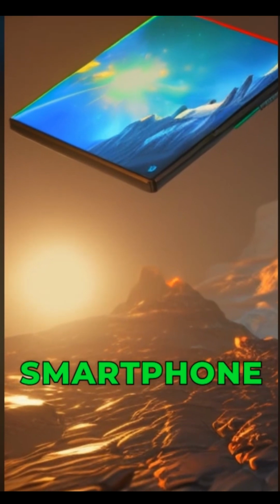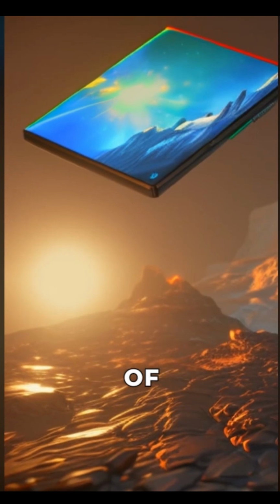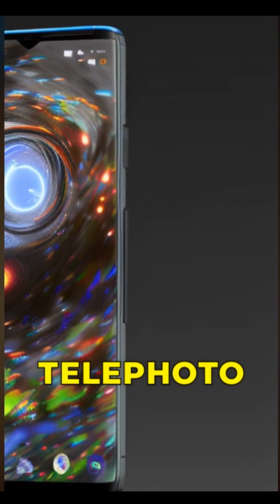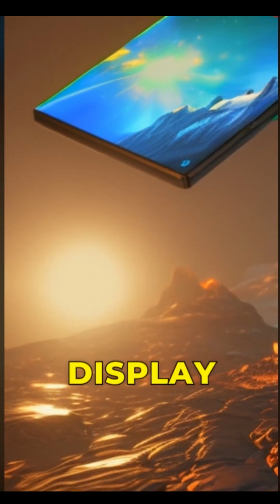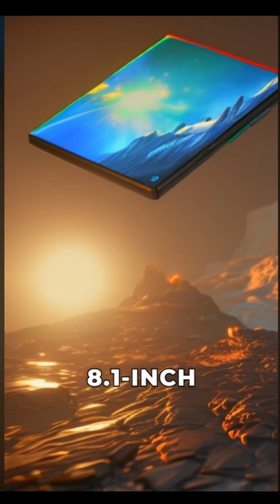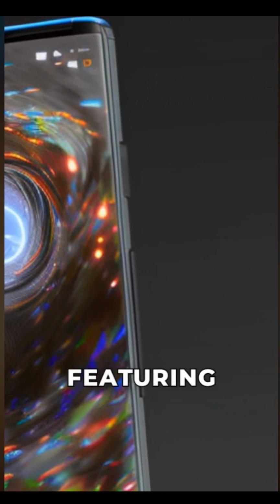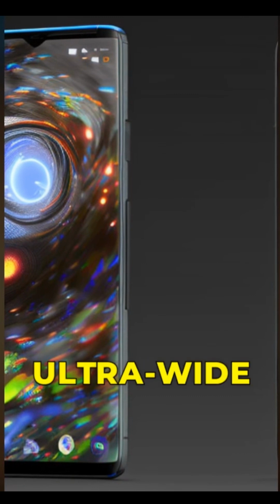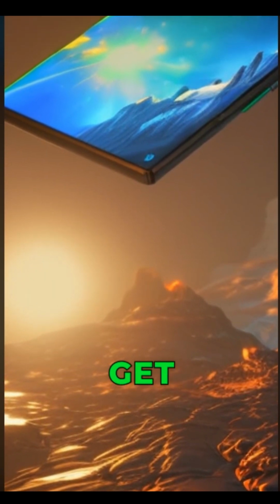RUMOUR ON GOOGLE PIXELS 8 PRO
The Video Content is available for informational and educational purposes only. Owner does not make any representation or warranties with respect to the accuracy, applicability, fitness or completeness of this Video Content. Owner does not warrant the performance, effectiveness or applicability of any sites listed or linked to in any Video Content. The information in the Video Content represents the views and opinions of the original creators of such Video Content and does not necessarily represent the views or opinions of Owner.

Owner hereby disclaims any and all liability to any party for any direct, indirect, implied, punitive, special, incidental or other consequential damages arising directly or indirectly from any use of the Video Content, which is provided as is and without warranties.